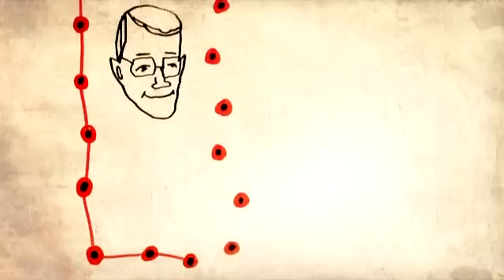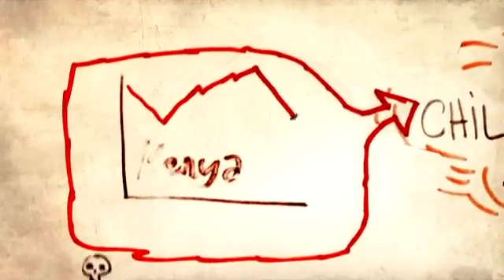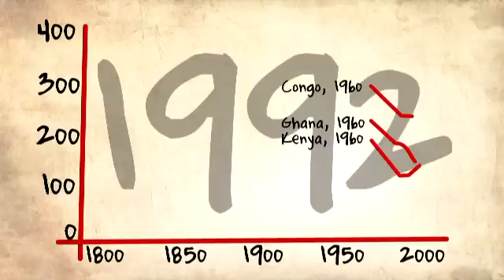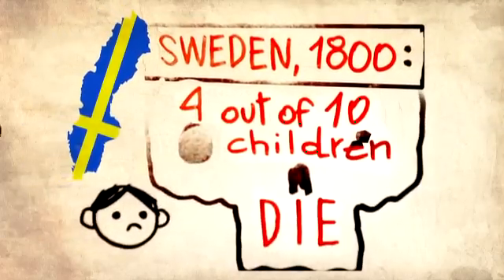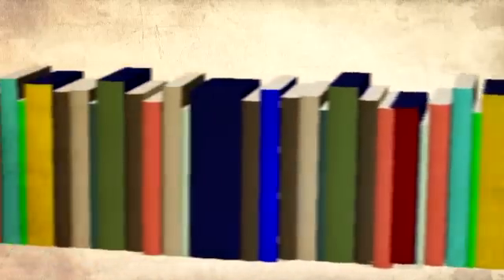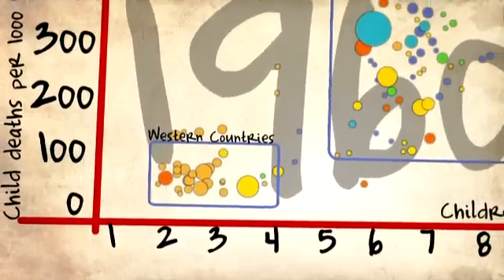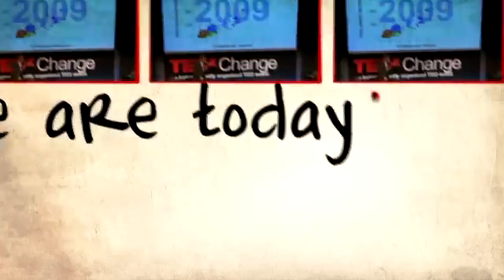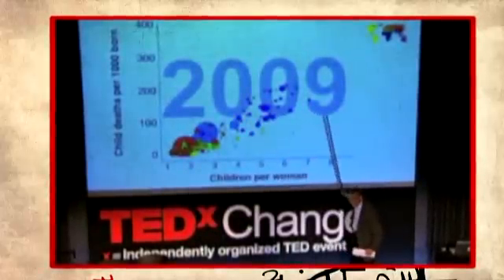Hans Rosling: Child Mortailty, Family Planning & the Environment | TEDxChange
In this animated version of his talk from TEDxChange, Hans Rosling discusses Millennium Development Goal #5: Reduction in child mortality rate of two-thirds by 2015. Dr. Rosling highlights progress happening in Africa and the need to measure each country individually.

Video created by and provided courtesy of TEDxMadrid and BBVA Banca para Todos.